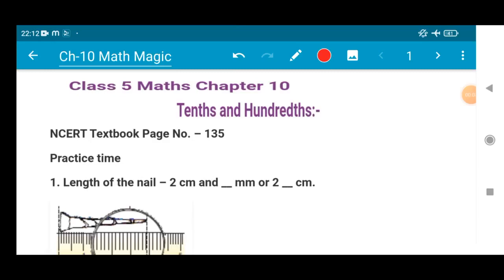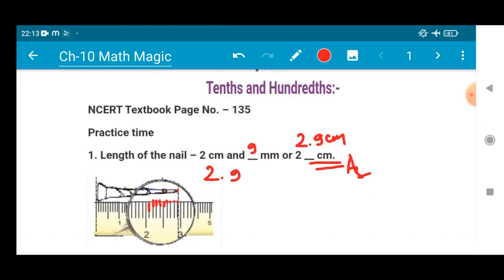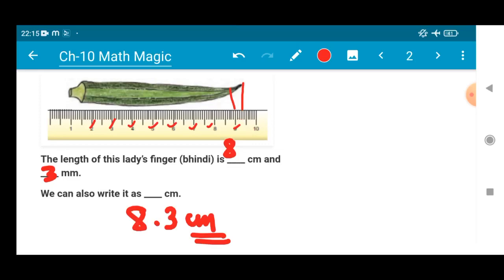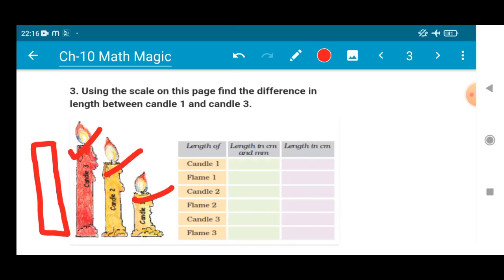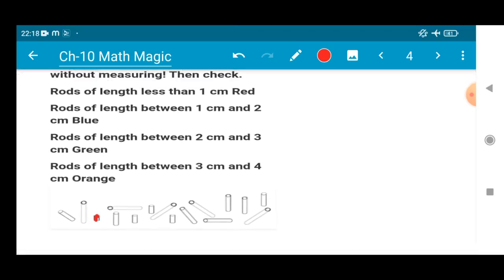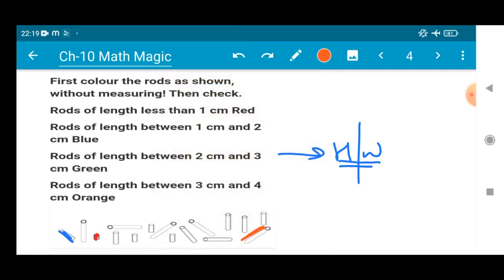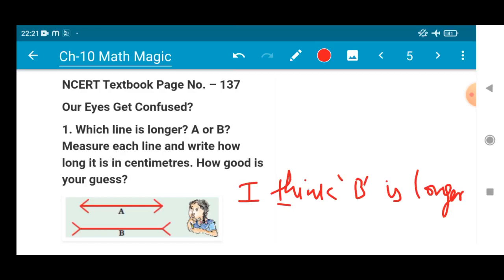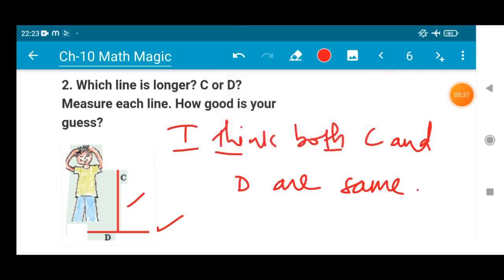Class-5 Math magic solved pg-135( Practice time), 136,137 ch-10 Tenths and Hundredths